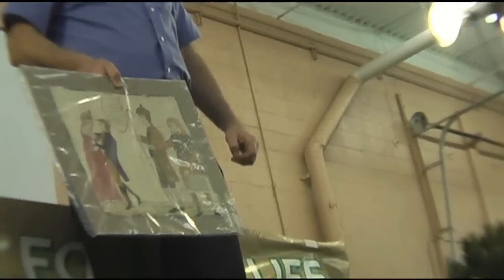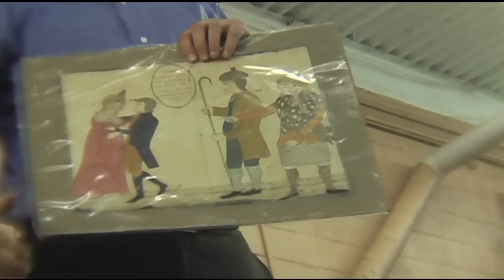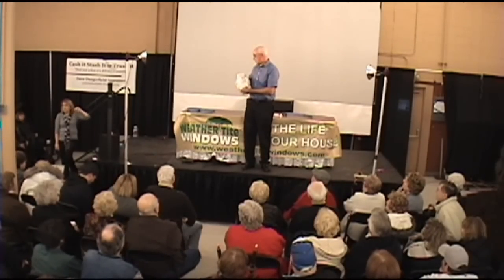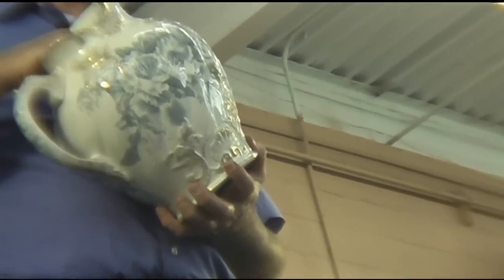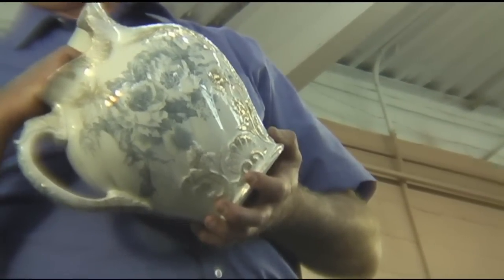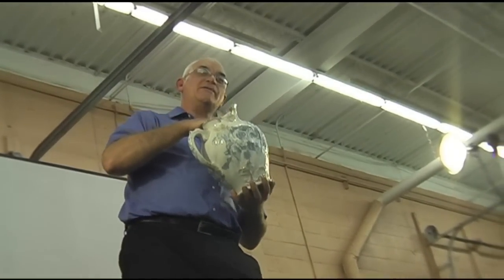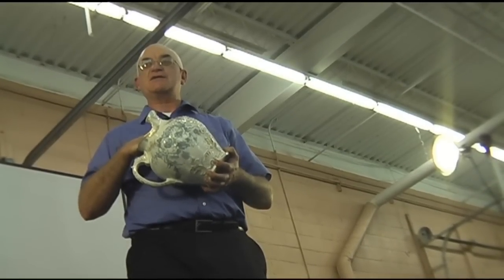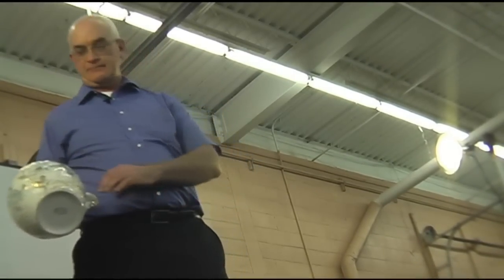Dangerfield Appraisals - Dave Dangerfield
10 Minute Promo featuring Dave Dangerfield of Dangerfield Appraisals.